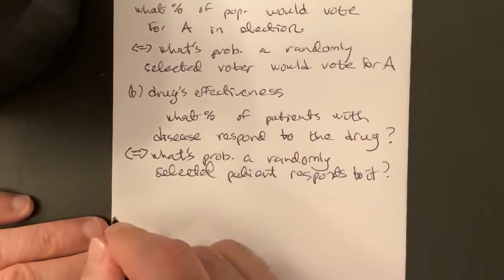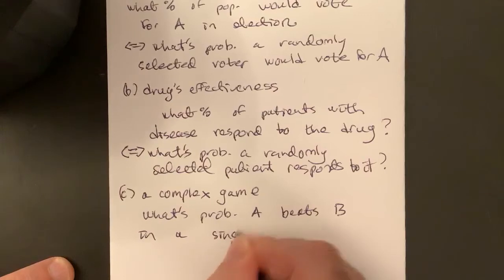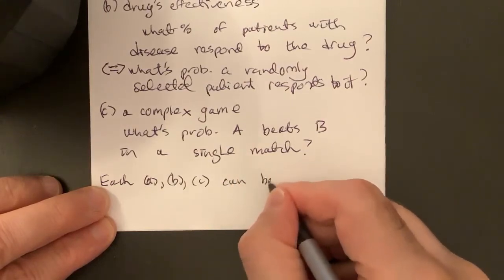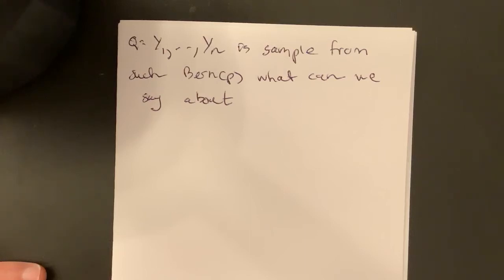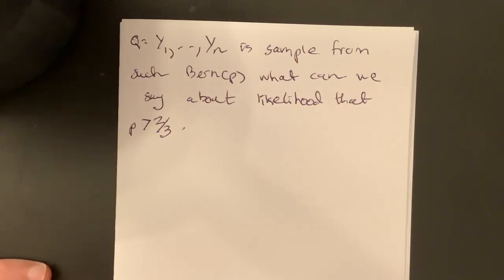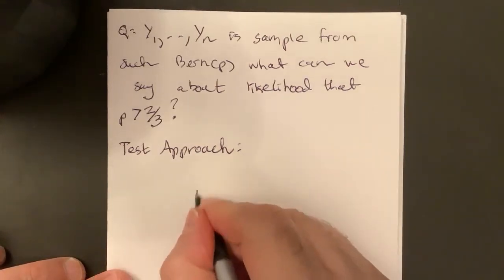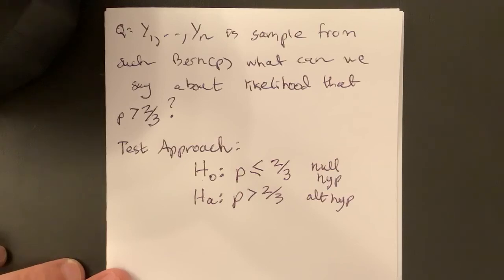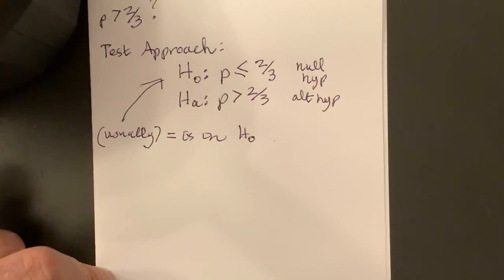Math218 Lecture 2.1 Elements of a Hypothesis Test 1